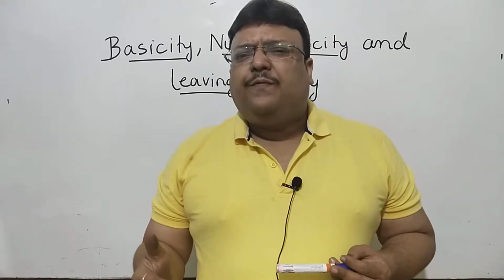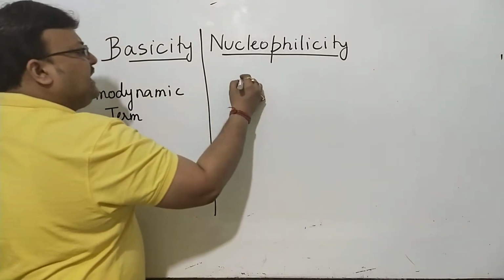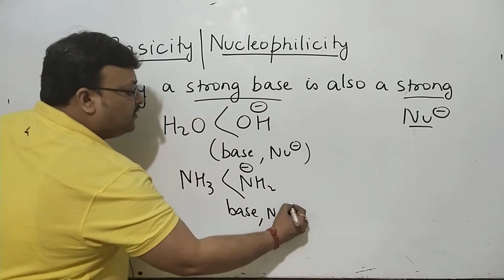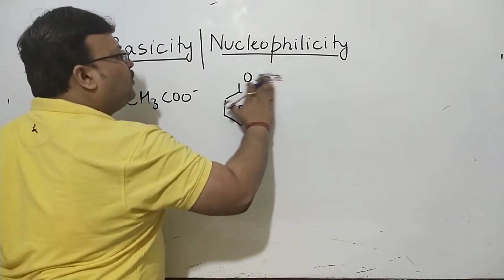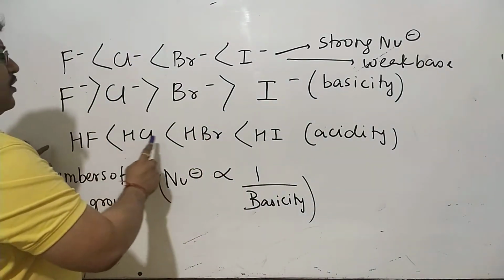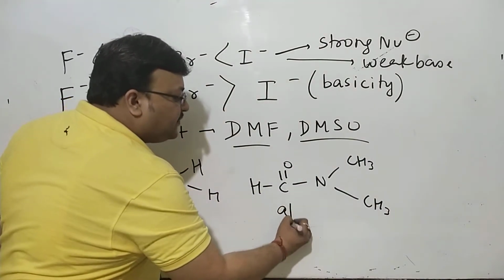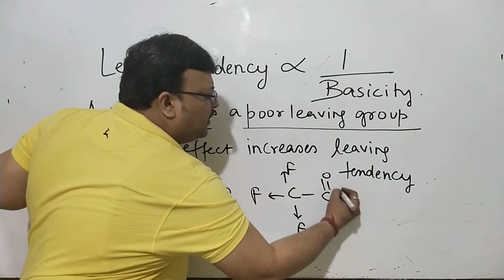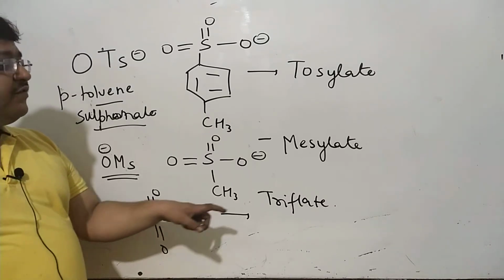Basicity, Nucleophilicity and Leaving Tendency